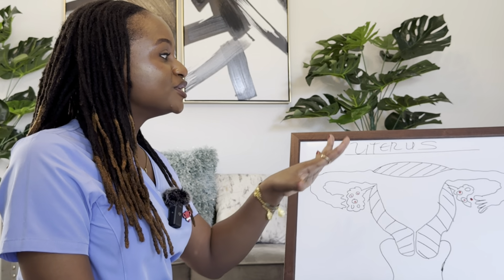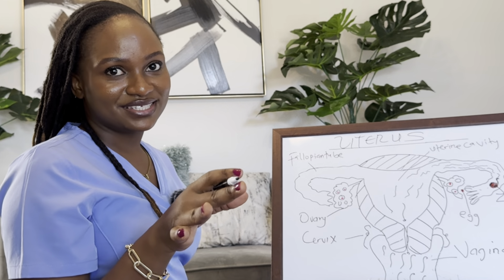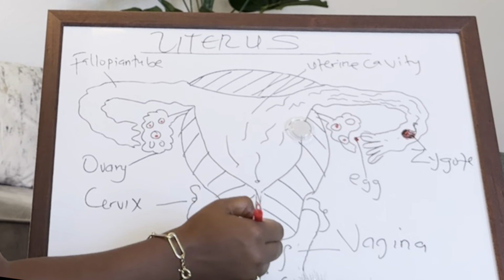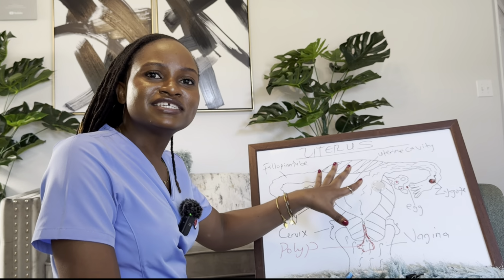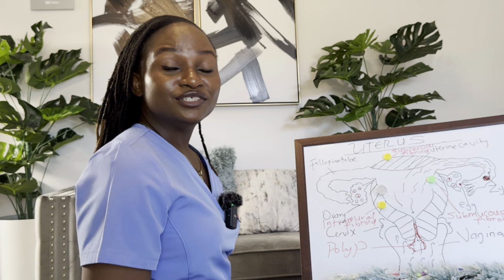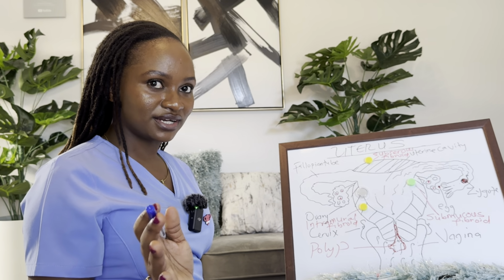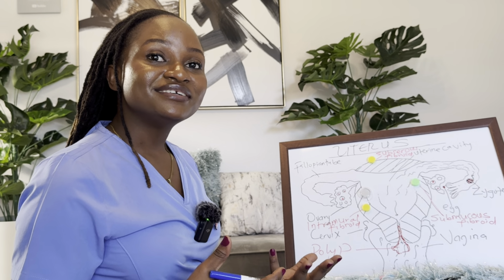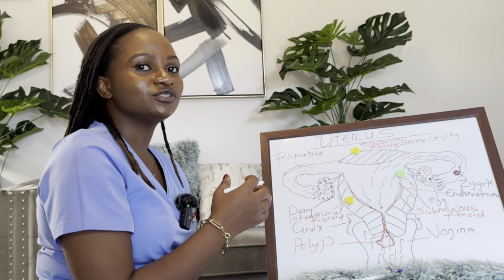Reasons You Are Not Getting PREGNANT And SOLUTIONS